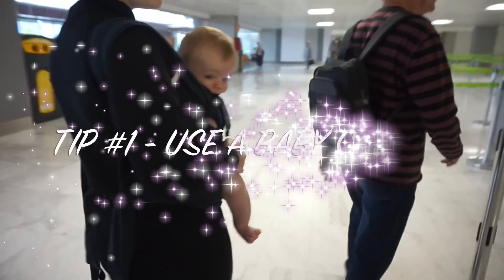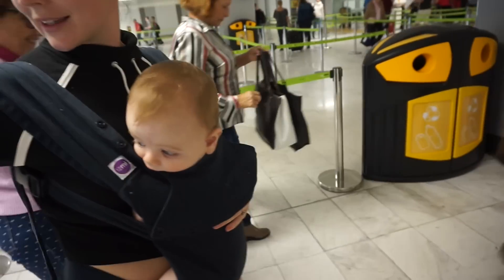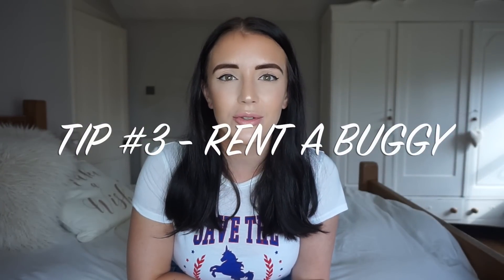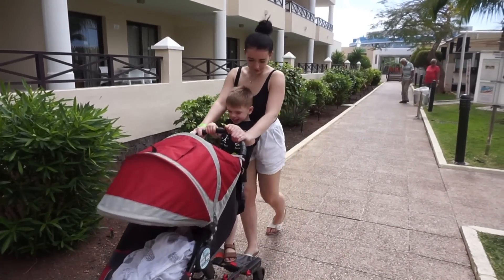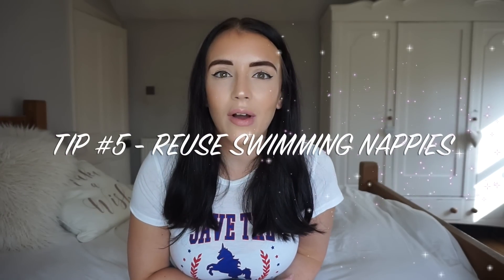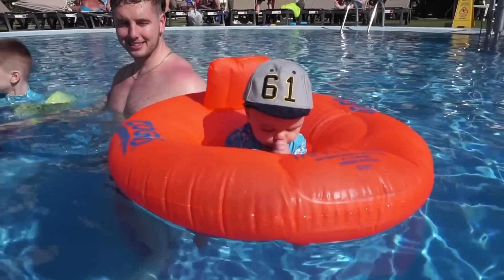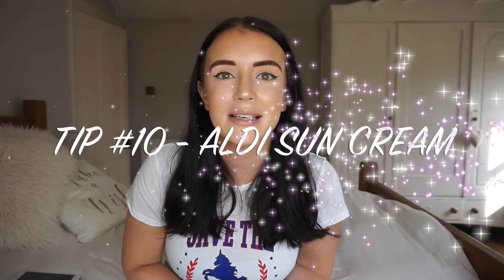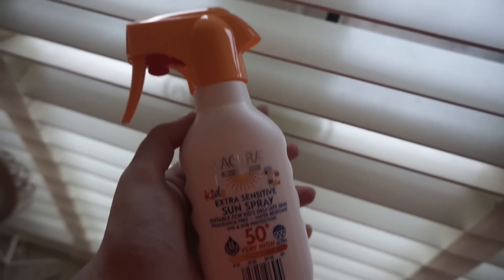TIPS FOR TRAVELLING WITH YOUNG KIDS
Hey you lovely lot, I thought it would share some tips and recommendations on traveling with young children. We recently came back from tenerife with my 2 sons Alfie (4) and Woody (6 months).
I hope this is helpful to some of you, sorry if I've rambled on